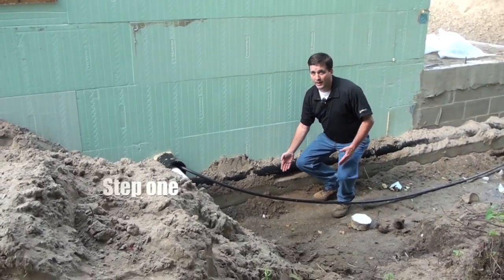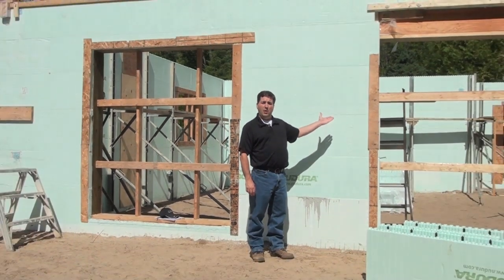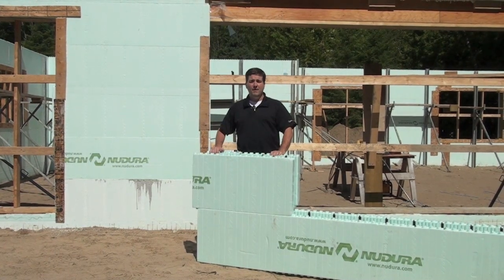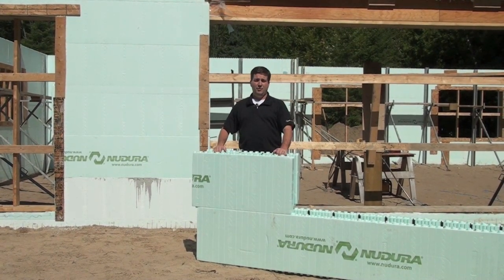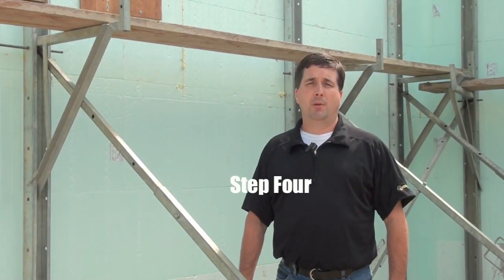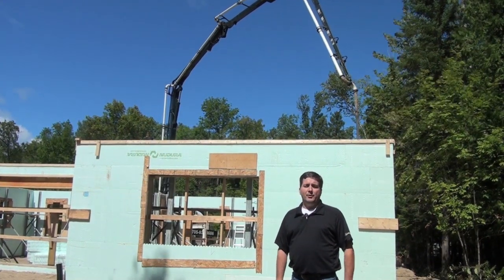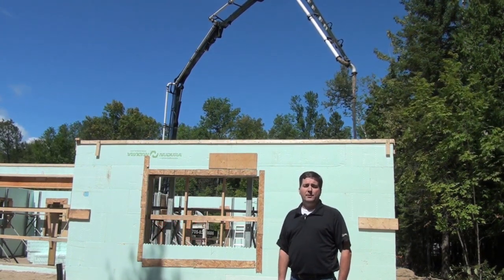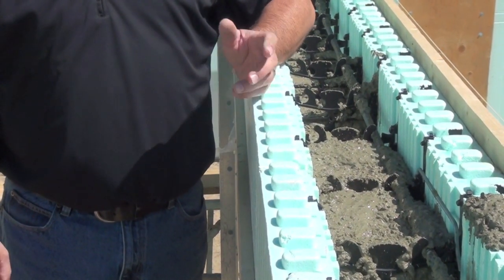Insulated Concrete Forms TECH TALK - 6 Steps to Building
Learn about the 6 basic steps of building with NUDURA Insulated Concrete Forms.